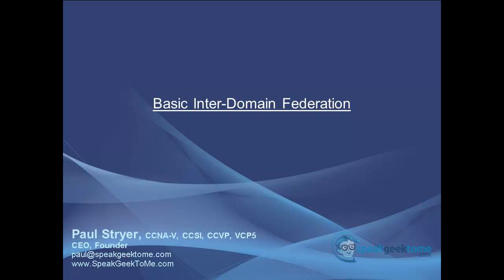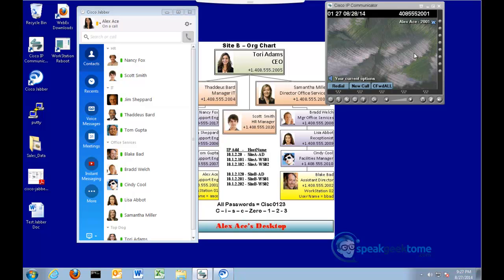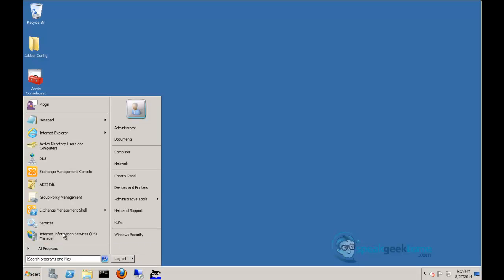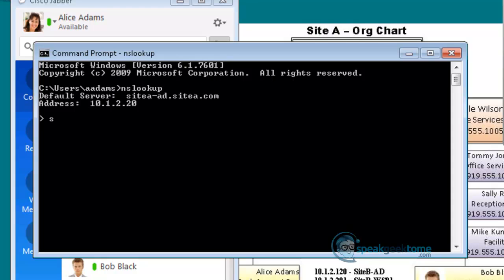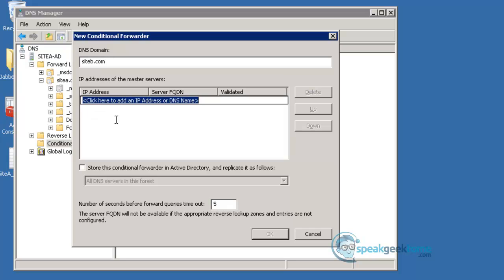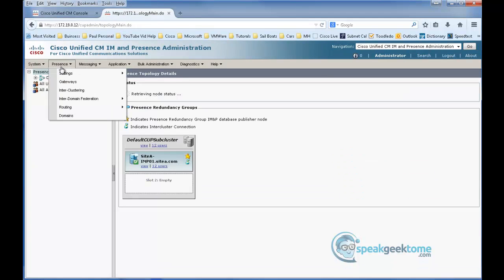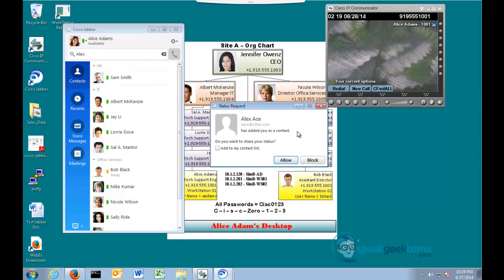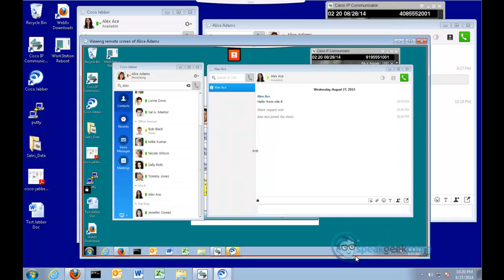Basic Inter Domain Federation for Cisco Jabber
Basic Inter-Domain Federation

In this lab you will get a over the shoulders look at how configure Basic Inter-domain federation.

This lab topology is broken up into two sites each having it’s own domain, SiteA.com and SiteB.com. Also each site has it’s own UC network with it’s own users and workstations with Jabber. In this lab inter-domain federation will be configured to allow users in both sites to see each other presence indicators and Instant message between sites.